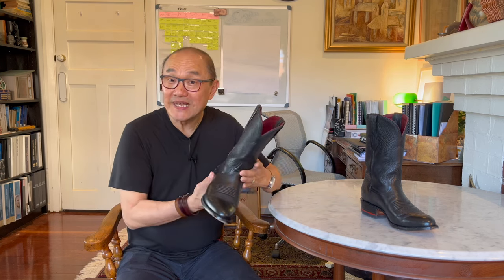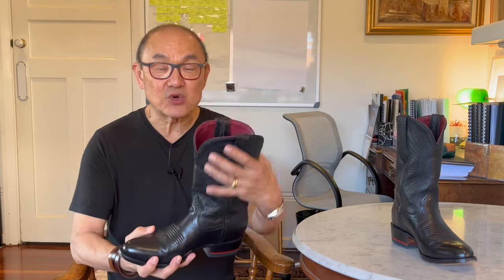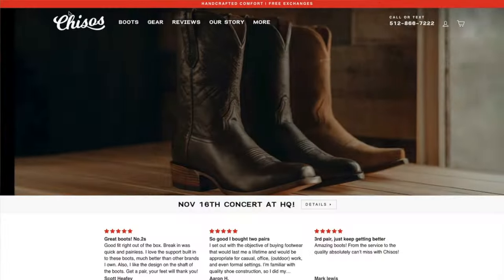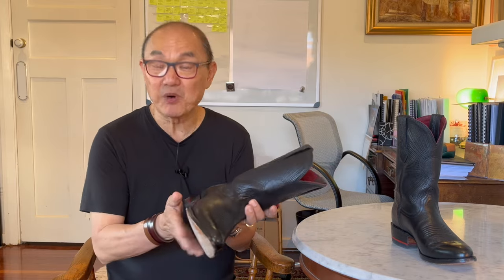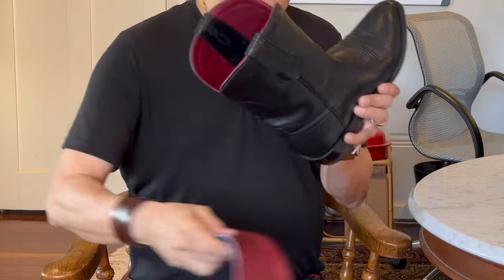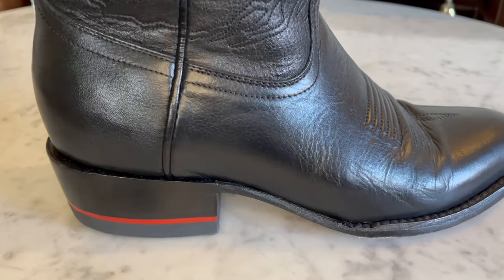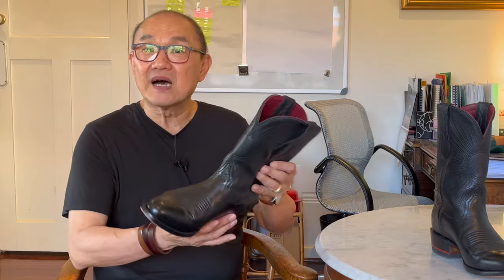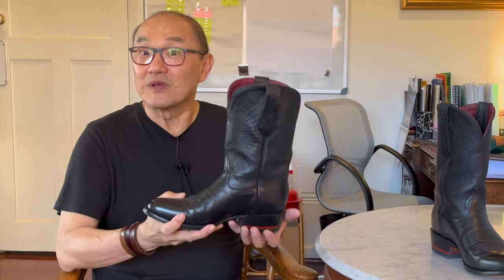Review of the Chisos #1 Cowboy Boots in Magic Black dairy cowhide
New(ish) Cowboy Boot brand Chisos has made a splash with its dairy-cow hides, sustainable production and confy inserts. This Cowboy round-toe boot is their flagship model

Chapters
00:00 Introduction
00:22  Welcome
01:27 Style and aesthetics
03:20 Chisos
04:56 Construction
09:08 Leathercare
10:03 Sizing, fit and comfort
11:53 Value
12:55 Summary